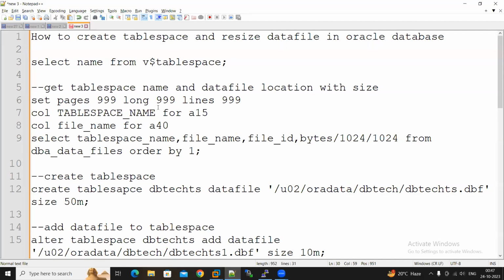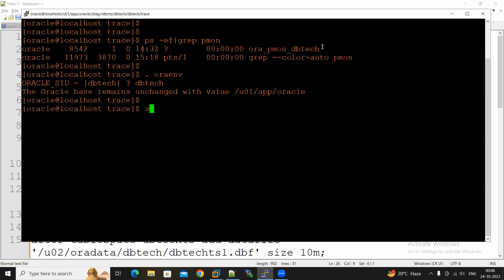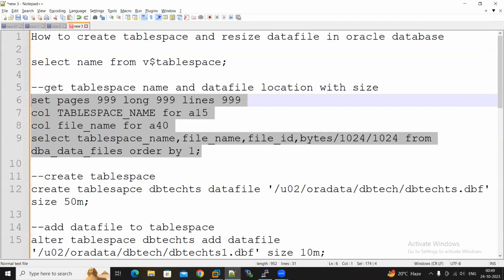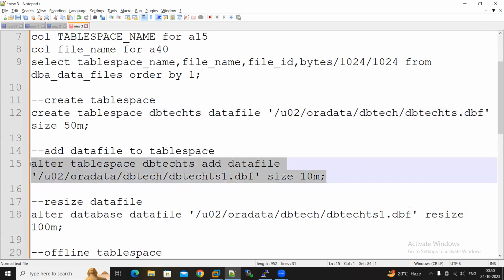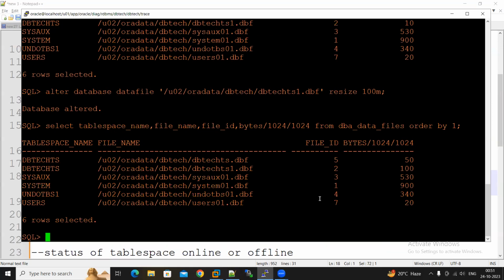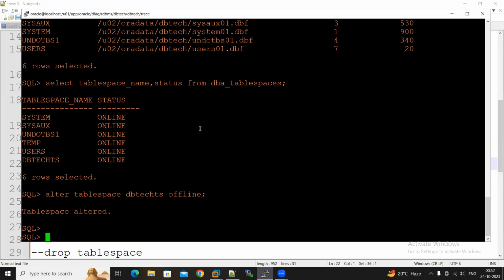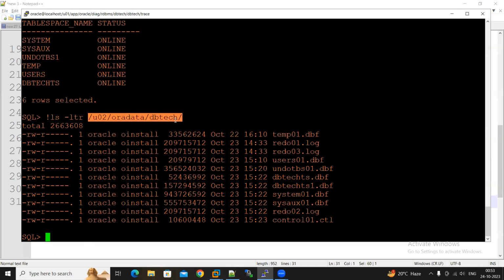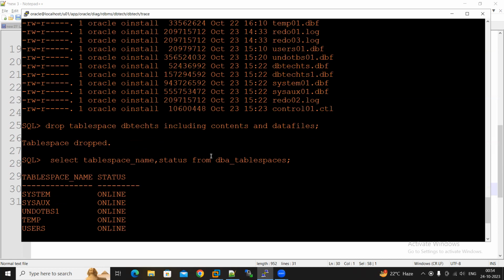How to create tablespace and resize datafile in oracle database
select name from v$tablespace;

--get tablespace name and datafile location with size
set pages 999 long 999 lines 999
col TABLESPACE_NAME for a15
col file_name for a40
select tablespace_name,file_name,file_id,bytes/1024/1024 from dba_data_files order by 1;

--create tablespace
create tablespace dbtechts datafile '/u02/oradata/dbtech/dbtechts.dbf' size 50m;

--add datafile to tablespace
alter tablespace dbtechts add datafile '/u02/oradata/dbtech/dbtechts1.dbf' size 10m;

--resize datafile
alter database datafile '/u02/oradata/dbtech/dbtechts1.dbf' resize 100m;

--offline tablespace
alter tablespace dbtechts offline;

--status of tablespace online or offline
select tablespace_name,status from dba_tablespaces;

--online tablespace
alter tablespace dbtechts online;

--drop tablespace
drop tablespace dbtechts including contents and datafiles;